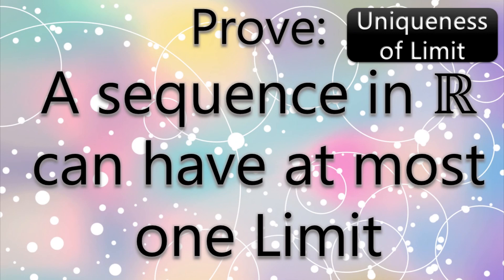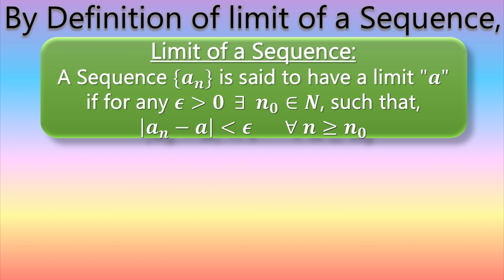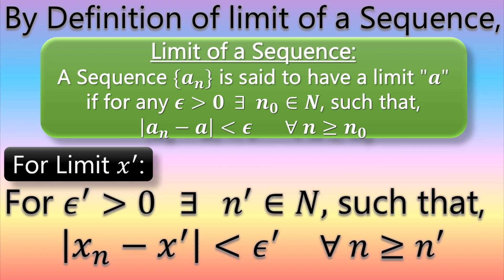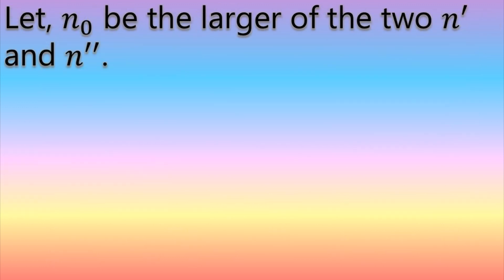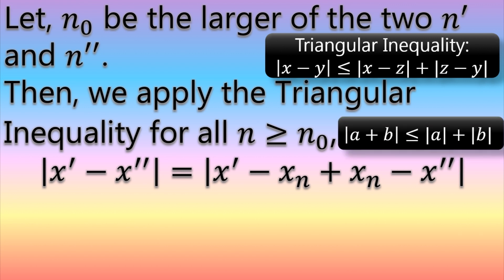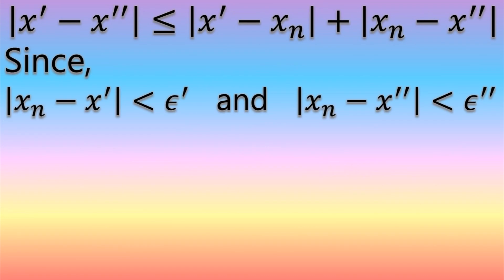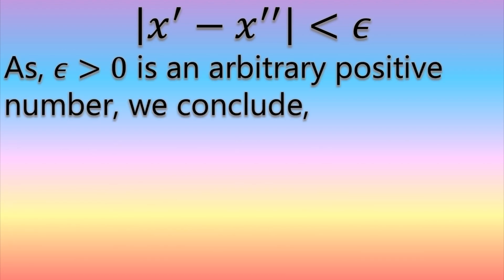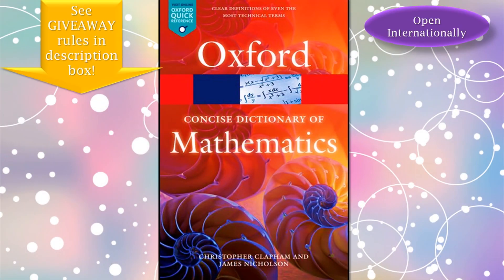The limit of a Sequence is Unique Proof | Maths |Mad Teacher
This video explains that A sequence in the set of Real Numbers can have at most one Limit or in other words The Limit of a Real Sequence is always Unique.

To win "Oxford Concise Dictionary of Mathematics" follow the instructions given below:
2) Like any of the video on this channel
3) Comment (on any of the video on this channel) which topic of Maths you want me to cover?

***Open Internationally.
GOOD LUCK!!